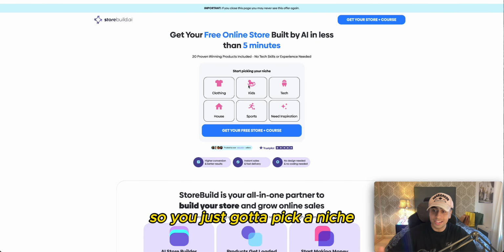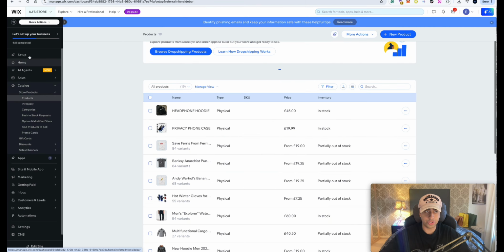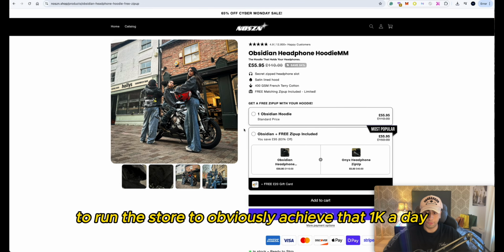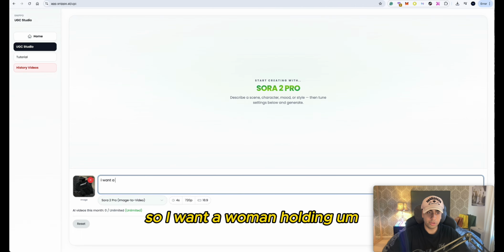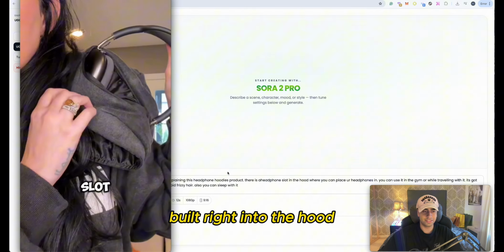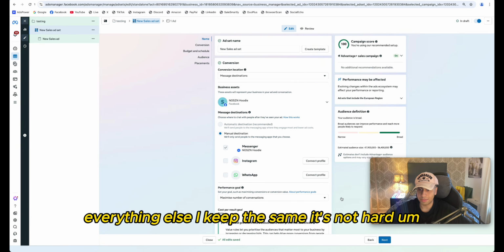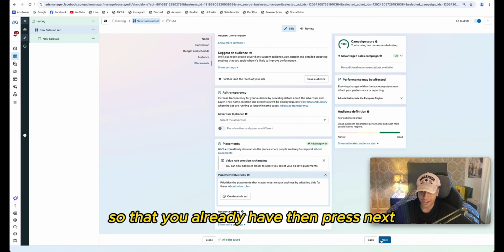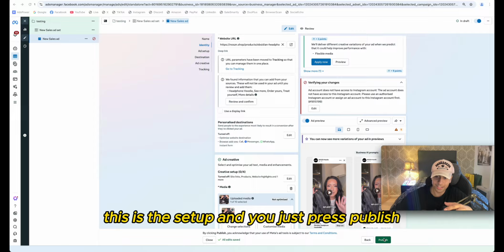How I USE Ai MODELS TO MAKE $1K/DAY - FULL DROPSHIPPING TUTORIAL WALKTHROUGH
🚨 AI MODELS are TAKING OVER ecommerce… and most people still have no idea how powerful this is.

In this video, I break down exactly how I use AI-generated models + UGC style content to grow dropshipping brands and create high-converting ads that actually look REAL.

No expensive influencers.
No studio shoots.
No crazy setup.

Just AI + smart marketing 🤖💰

I’ll show you:
✅ How I create AI models
✅ How I make viral UGC-style ads
✅ How I use them for Shopify dropshipping
✅ The tools & strategy behind it
✅ How brands are scaling with AI content

If you’re into:
• Shopify dropshipping
• AI marketing
• TikTok ads
• Facebook ads
• ecommerce
• AI influencers

👇 COMMENT “AI” if you want more videos like this